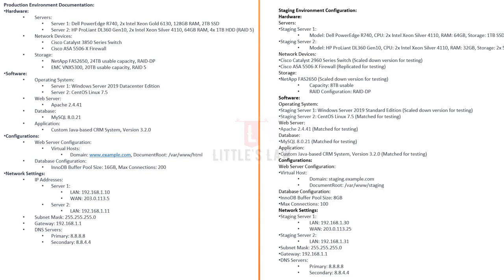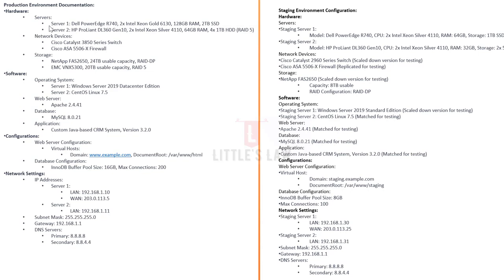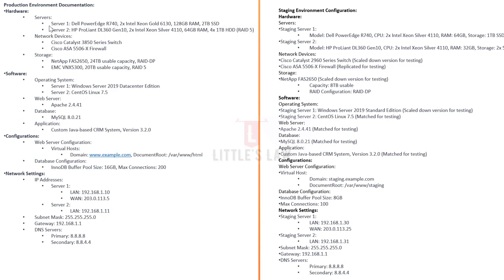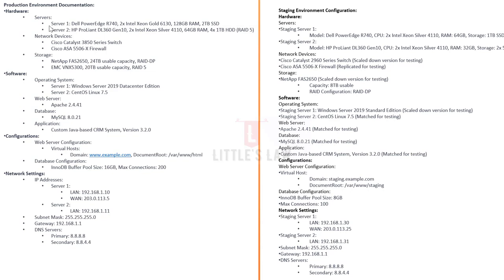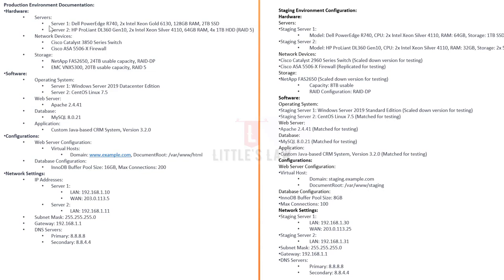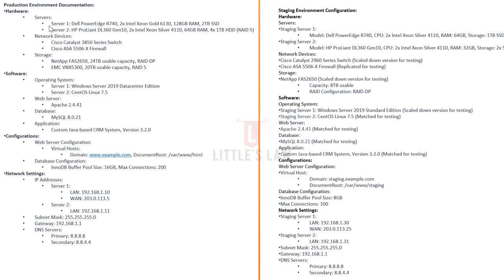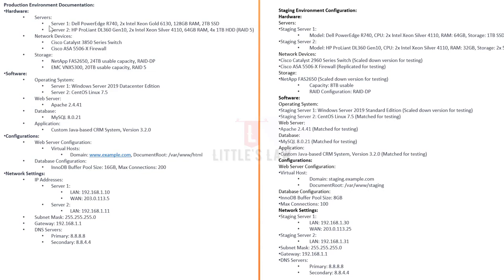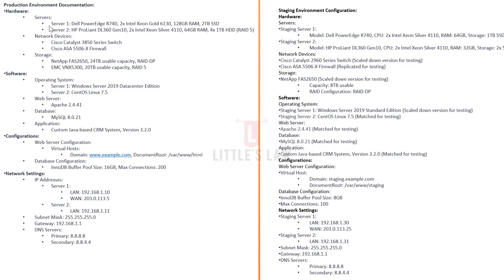"Building a Staging Environment from Production: Step-by-Step Guide for Performance Testing"